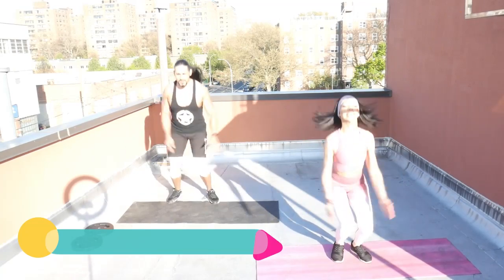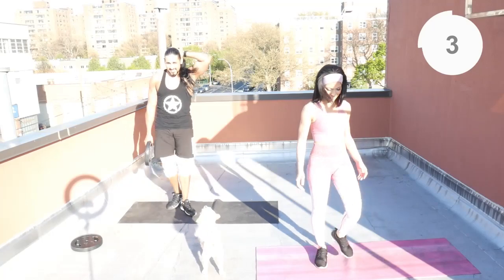“TABATA HITT WORKOUT | Luis & Dilandia” |Full Body Workout |20 to 40 MIN. Fat Burt Calories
Hello! Beautiful People, once again we are here to Have some fun and workout with You!

There are two variations you can use:
👉Use your own body weight
👉Use bands or any sort of weights you may have.

Make sure to warm up before you Start and Stretch after you Finish
20 seconds WORK / 10 seconds REST/ 3 - 4 Rounds / 1 - 2 mt. Rest before each ROUND.

You can be creative and combine this workout with any of the previous videos.
For example do this 2-4 times and combine with the variety of workout of your preference.

Exercise 🤸🏻‍♀️🏋️‍♀️🤸🏻‍♀️
♦️Star Jumping Jacks
♦️Squat In & Out
♦️Glute Bridge
♦️Curtsy to Deadlift
♦️Hip Lateral Raise (Right & Left)
♦️Kickback Tabletop
⏰1 - 2 Minute REST and Get Ready for NEXT Round.

Grab your partner if you don’t this time, Do it next time.
We are READY for YOU! “ARE YOU READY? Lets Gooooooo!!!

Information) anon as a substitute for, nor does it replace. professional medical advice, diagnosis, or treatment. If you have any concerns
or questions about your health, you should always consult with a physician or other health-care professional. Do not disregard.
avoid or delay obtaining medical or health-related advice from your health-care professional because of something you may have
read on this site. 'The use of any information provided on this site is solely at your own risk.

Developments in medical research may impact the health, fitness and nutritional advice that appears here. No assurance can be
given that the advice contained in this site will always include the most recent findings or developments with respect to the
particular material.

Certain health or medical material on this site may be sexually explicit. Please do not use this site if you would find these materials
offensive.